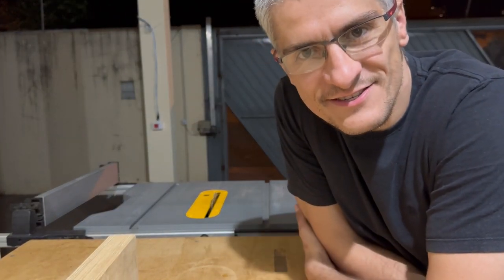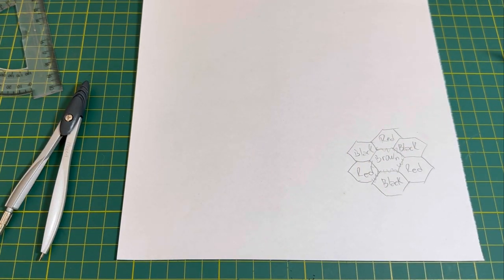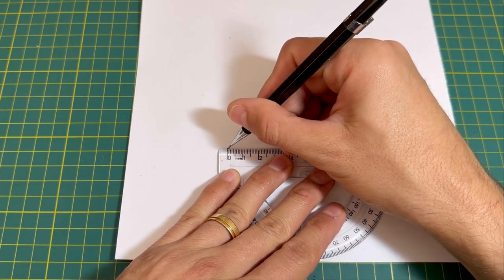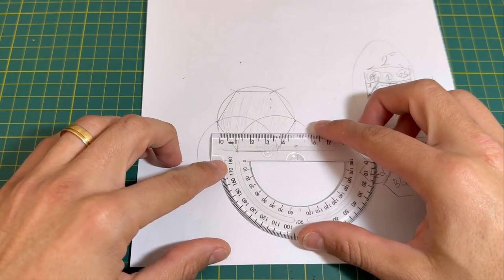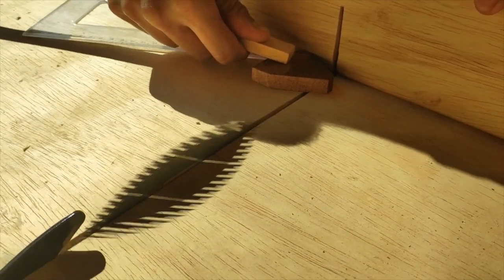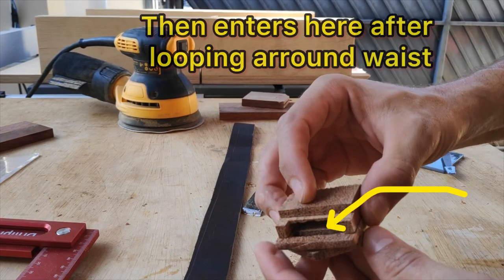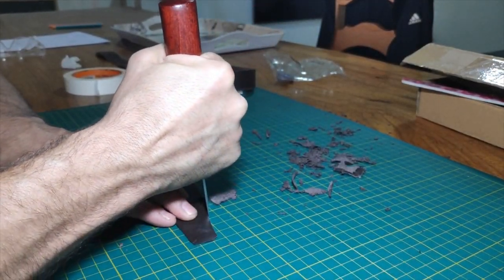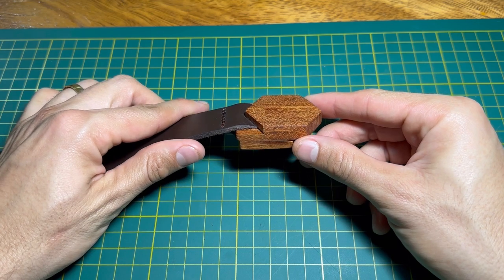DIY Leather Belt with Wooden Buckle: Handcrafted Style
I love how leather and wood work together. They blend with each other nicely when the colors are similar, but even when contrasting they are amazing...
That's why I've decided to incorporate some leatherworking into my woodcraft. But first I need to learn how to work on leather, and this project is my first attempt at doing so.

I also got myself a new custom belt which I loved, so there's also that!

Song: Denim
Musician: EnjoyMusic